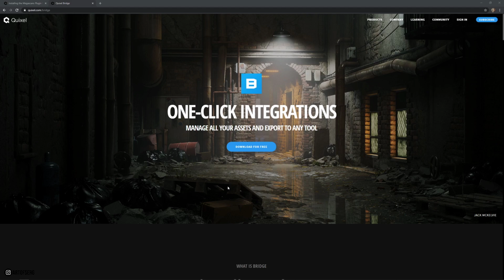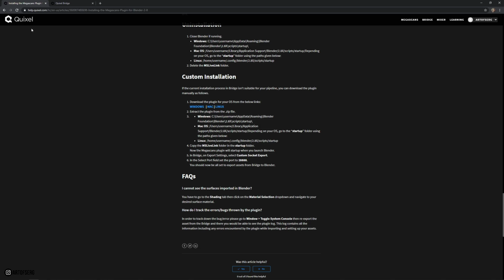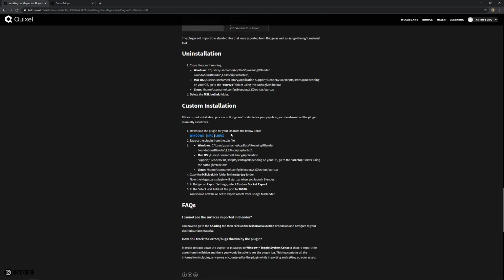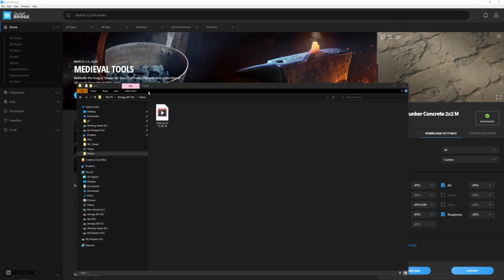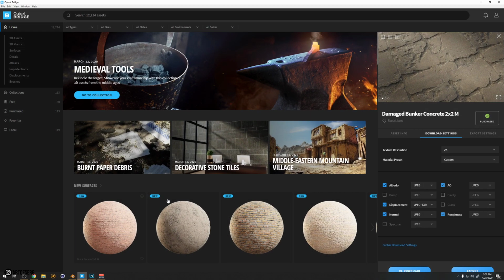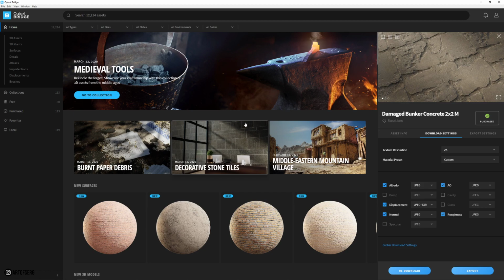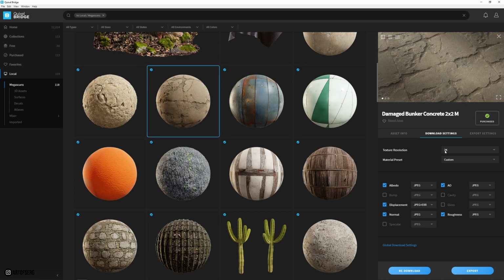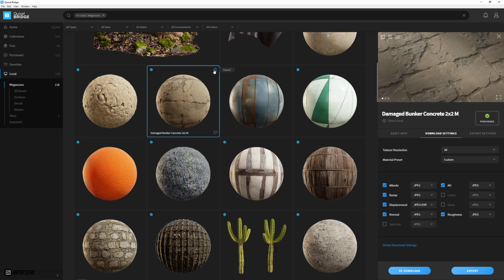Megascans Blender Bridge Installation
Quick rundown how to install megascans bridge for blender.